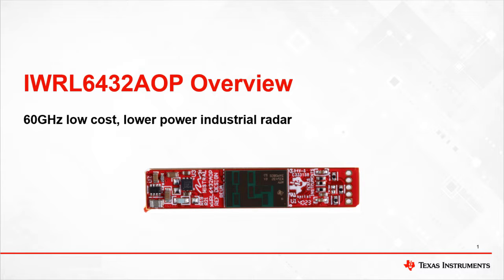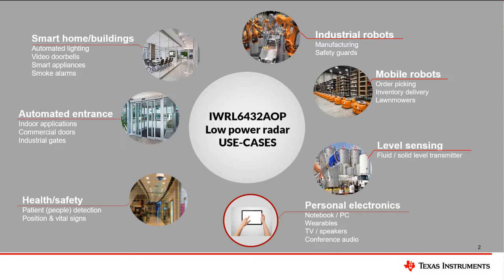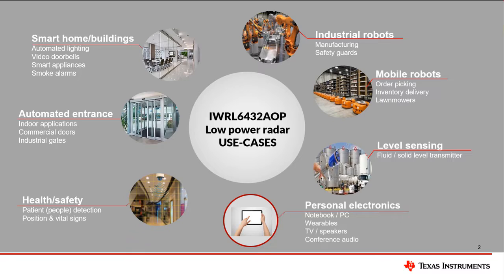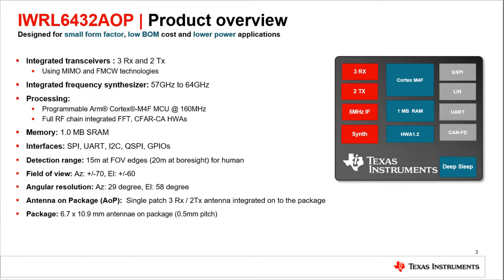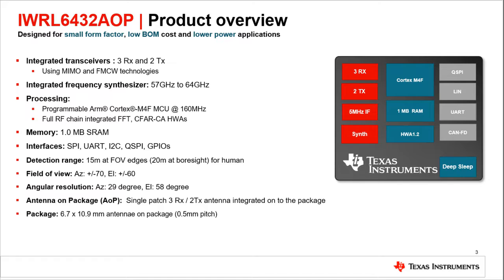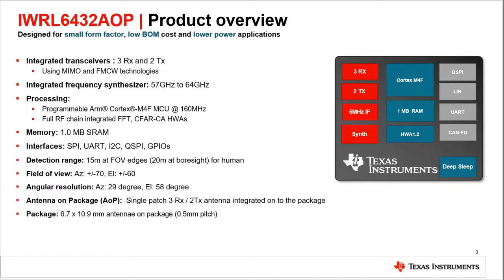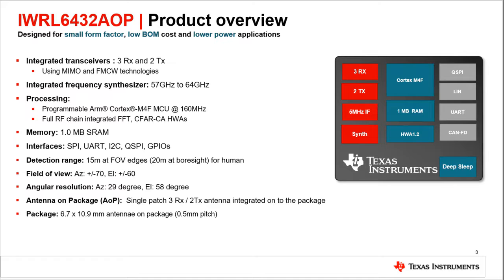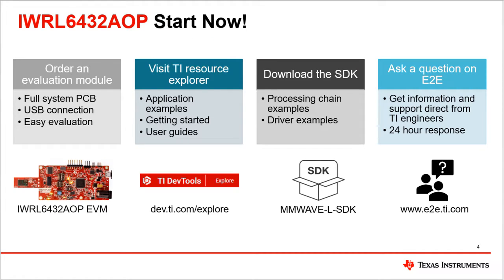IWRL6432 overview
Learn about the various hardware and software specifications that the IWRL6432AOP holds, the various environments that the IWRL6432AOP can be found in and how to get started.